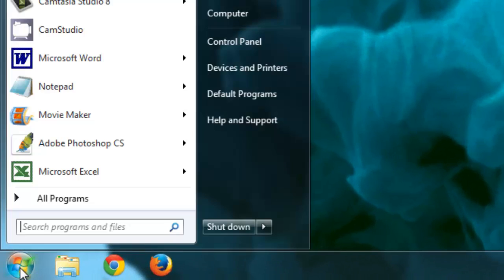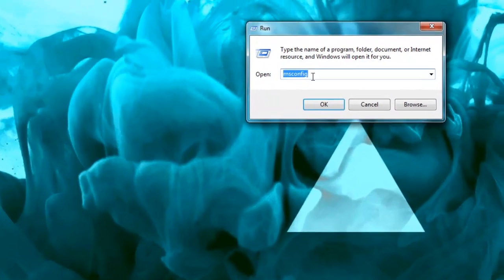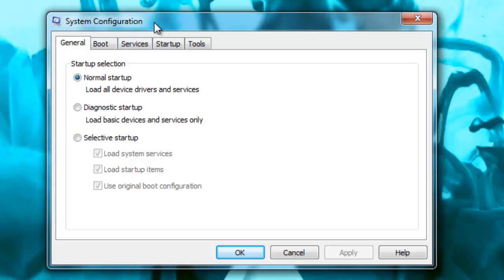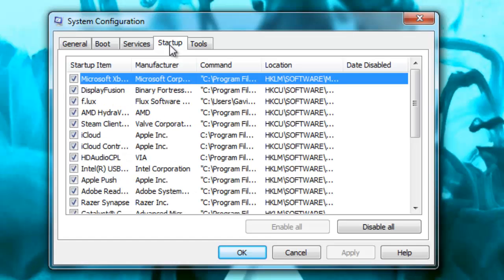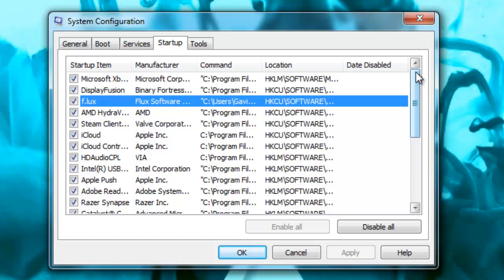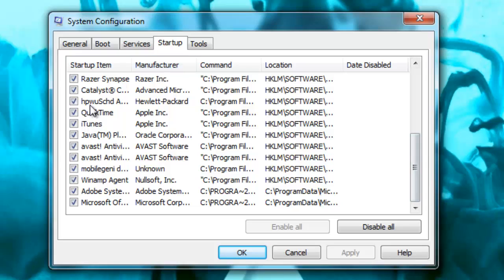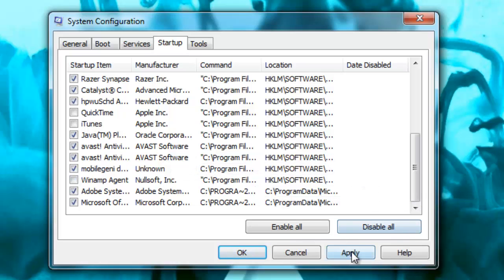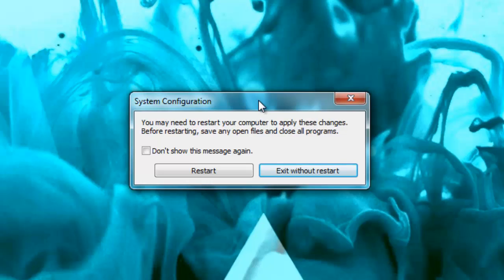How To Remove a Program from Start Up - Stop Programs like iTunes from Starting When Logging In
Here is how you can stop a program from automatically starting up when you log in to windows.